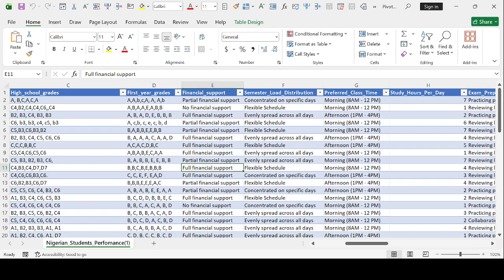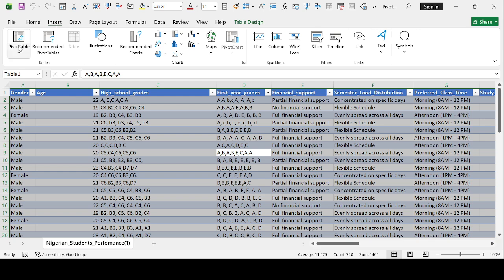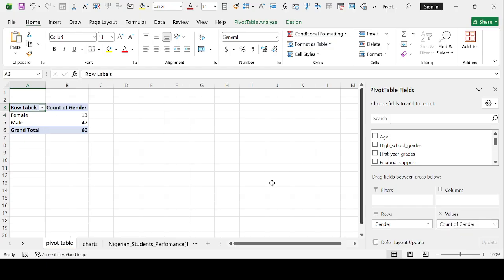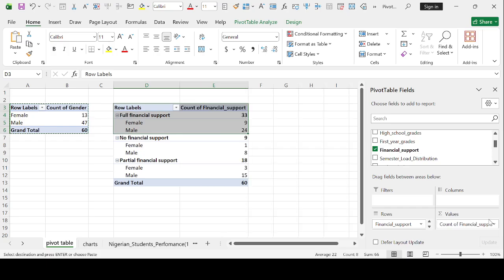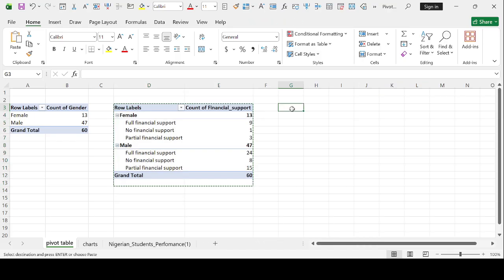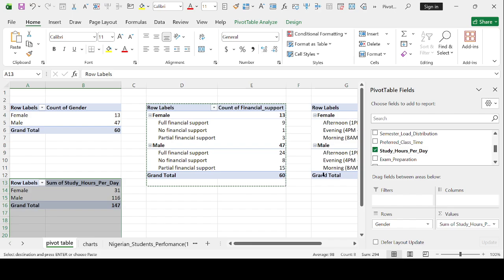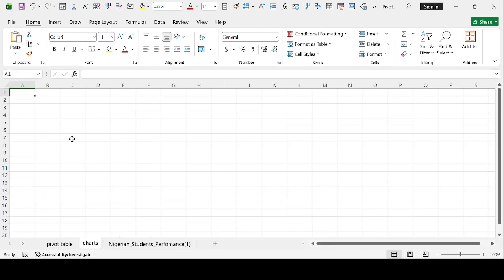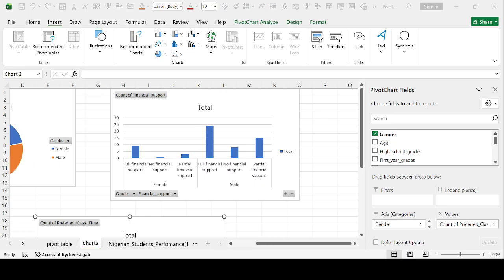Pivot Table | Charts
Summarize your bulky dataset using a pivot Table.
This video gives step by step guidance on how to use your pivot table. Not something messy, just clarity in helping you carry out your analysis even better.
It's beginner centric, helping you understand the basics.

⏰⏰ Video Chapters⏰⏰
00:00 Pivot Table
00:56 Removing blank cells | Data Cleaning
01:27 Removing Duplicates | Data Cleaning
02:07 Pivot Table
02:33 Renaming Sheets
03:10 Pivot Fields
12:13 Charts

Linkedinlinkedin.com/company/hamplus-technologies-hamplus-hub

Twittertwitter.com/HamplusHub

Facebookfacebook.com/HamplusHub

Instagraminstagram.com/HamplusHub

Bloghamplustech.blogspot.com